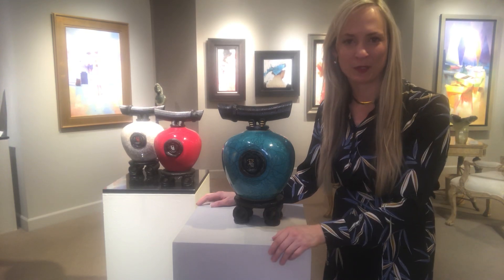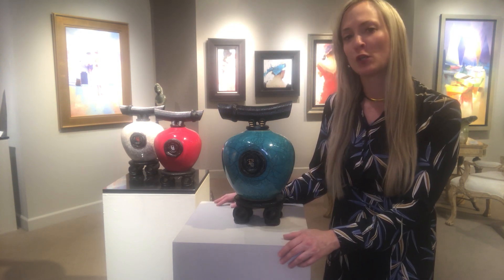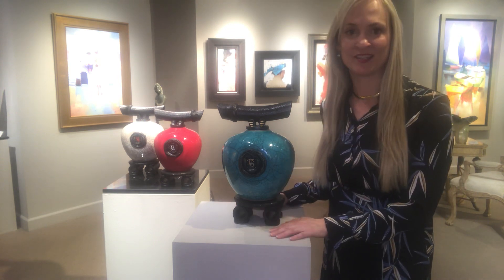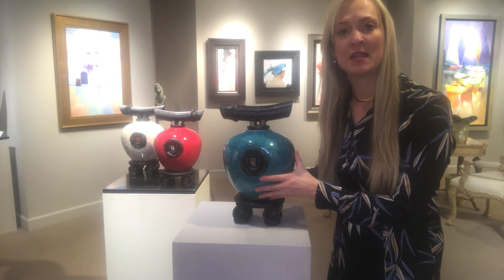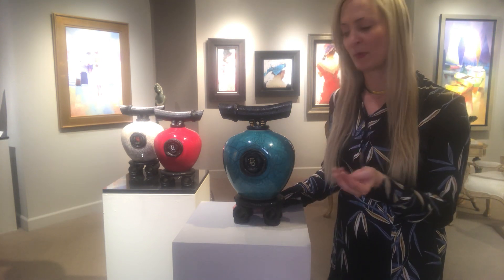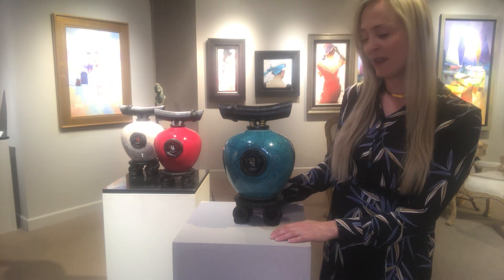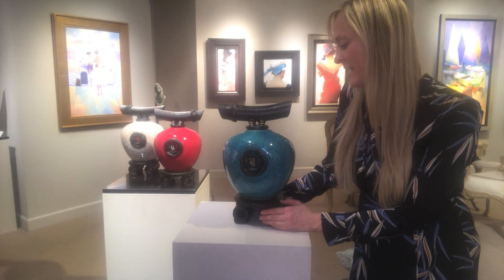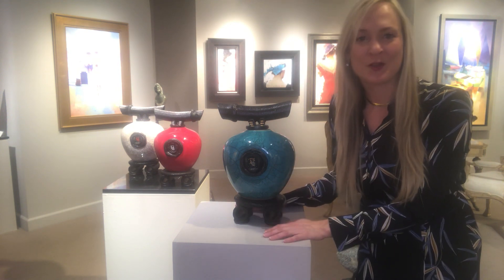About the WishKeeper by Matthew Lovein at Jones & Terwilliger Galleries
Contact the gallery to make all your wishes come true!